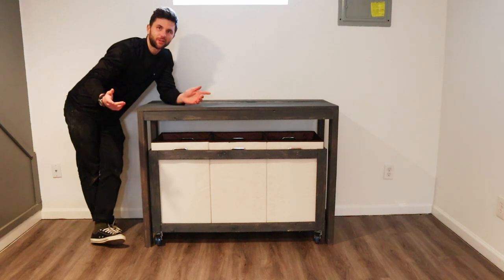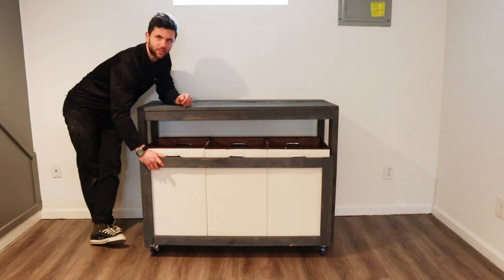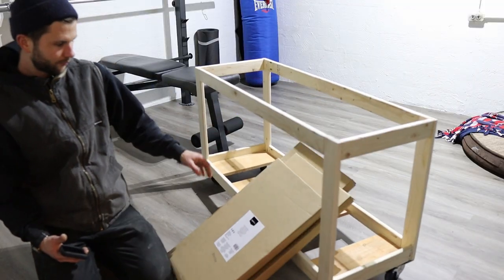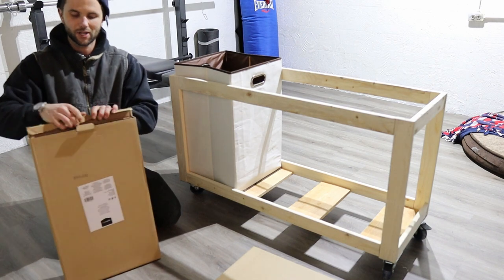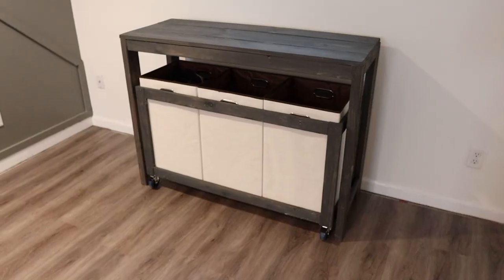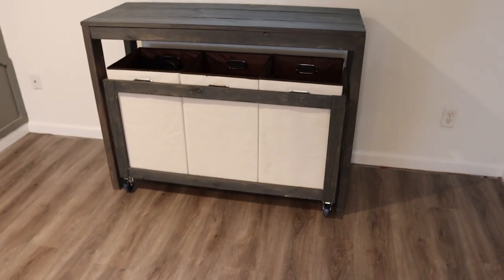DIY Mobile Laundry Station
In this video, I replicate a mobile laundry station that was designed by Ana White. This project not only does well to help sort your laundry it also provides an area to fold your laundry. Check out the materials list below as well as a link to the plans/video that I followed from Ana White.

Materials:

18x48 project panel or plywood.  I used 1x8 and 1x6 joined together for my top

(2) 2x4 @ 8 feet long

(6) 1x3 @ 8 feet long

1 pair of 16" extension drawer slides (optional) I chose to not add this feature as I wanted my cart to be fully mobile

(3 )14x14 canvas laundry bins

1-1/4 pocket hole screws

links to the tools and materials used in this project

Dewalt Drill
Kreg Pocket Hole jig
Pocket hole screws
Dewalt Sander
Foldable Laundry Hamper